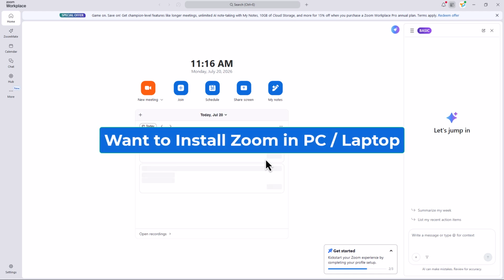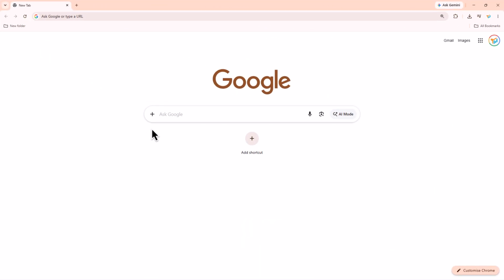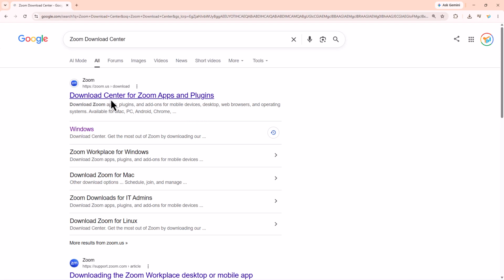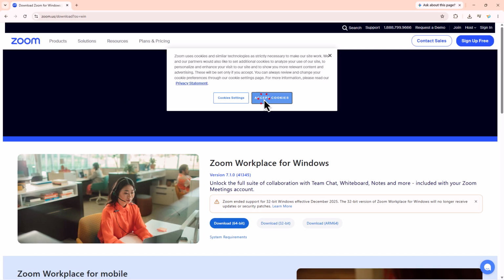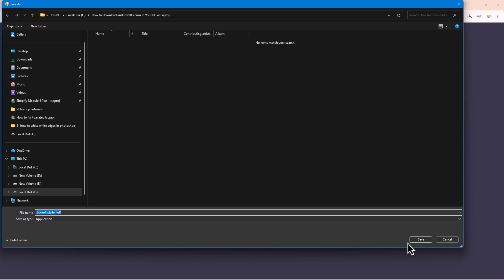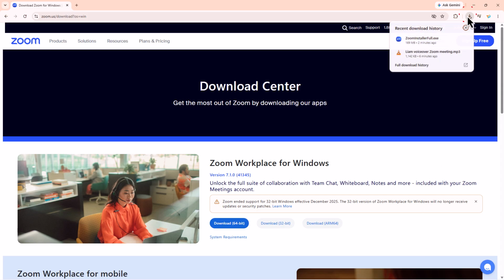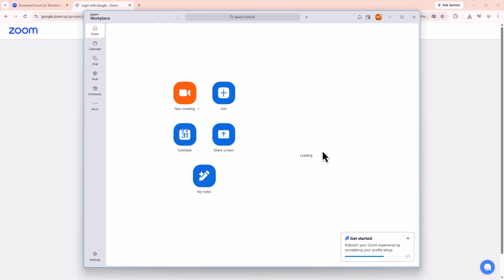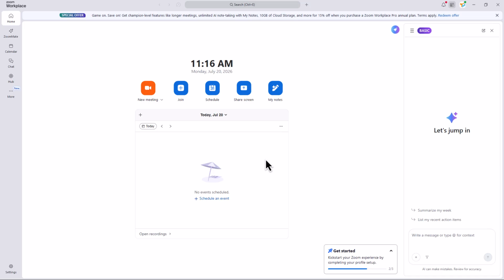How to Download & Install Zoom on PC or Laptop (Windows 11/10 Tutorial)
Want to install Zoom Workplace on your PC or laptop? 💻🎥

In this beginner-friendly tutorial, I'll show you how to download and install Zoom on a Windows PC or laptop. Whether you're using Zoom for online meetings, virtual classes, webinars, or remote work, this step-by-step guide will help you get started in just a few minutes.

This guide works on Windows 11, Windows 10, and most laptops and desktop computers.

🧠 What You'll Learn:
Download Zoom on Windows PC
Install Zoom on a laptop
Set up Zoom for the first time
Sign in or create a Zoom account
Join or host a Zoom meeting
Keep Zoom updated to the latest version
⚡ Quick Steps

✔ Go to the Zoom Download Center
✔ Download the Zoom Workplace installer 📥
✔ Open the downloaded setup file
✔ Follow the on-screen installation instructions
✔ Launch Zoom after installation
✔ Sign in or create a free account and start using Zoom ✅

💡 Bonus Tip

After installing Zoom, go to Settings → Video & Audio to test your webcam, microphone, and speakers before joining an important meeting for the best experience.

💡 Works on Windows 11, Windows 10, PCs & Laptops | Beginner-friendly | Updated for 2026